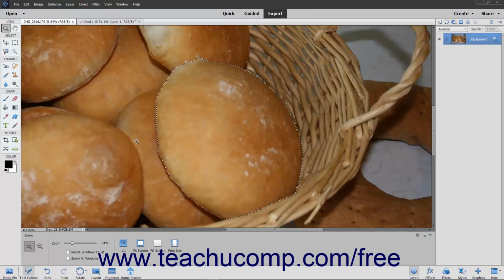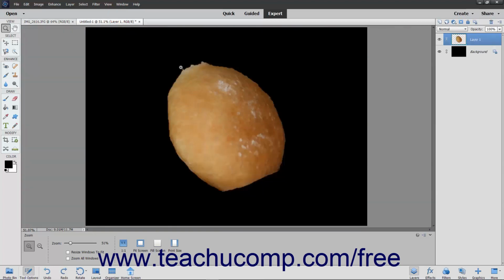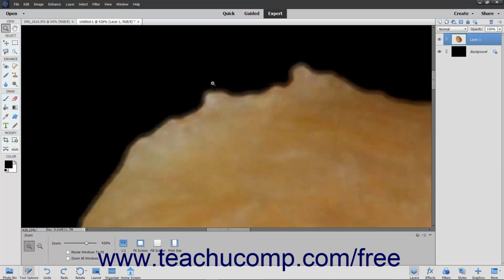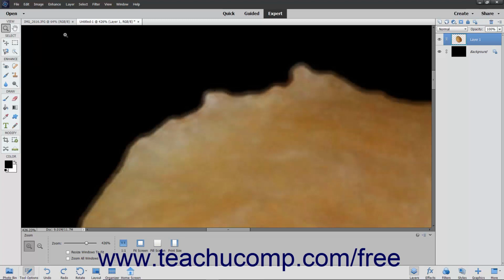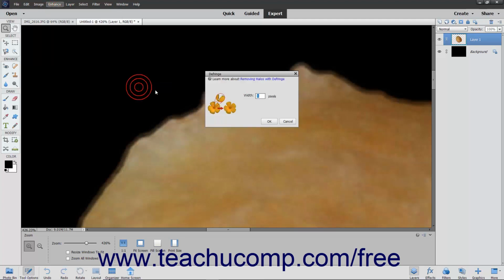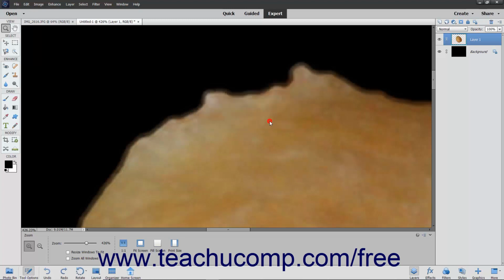Learn How to Defringe Layers in Adobe Photoshop Elements 2023: A Training Tutorial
FREE Course! Learn how to defringe layers in Photoshop Elements 2023 A clip from Mastering Photoshop Elements Made Easy. - the most comprehensive Photoshop Elements tutorial available. Visit us today!